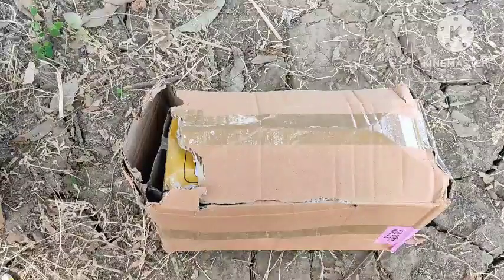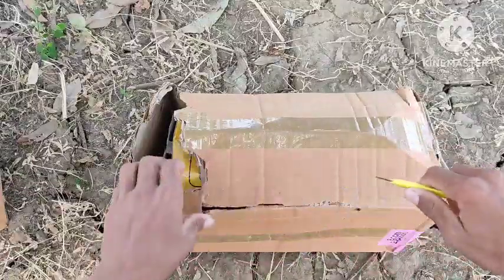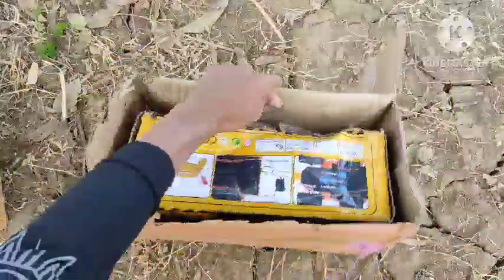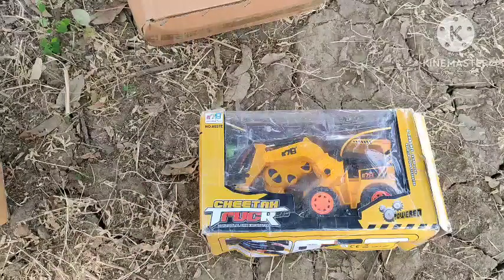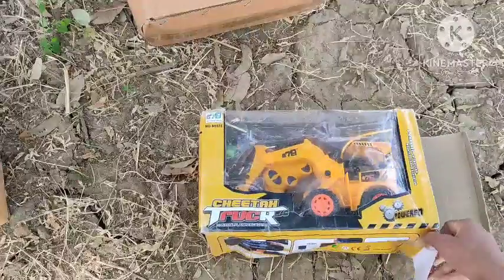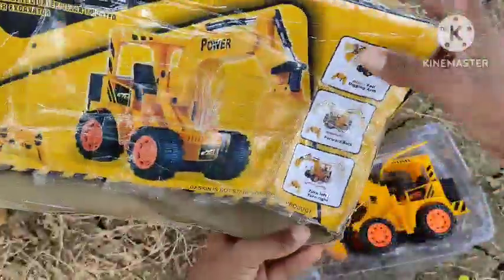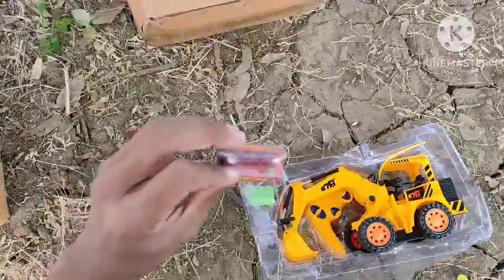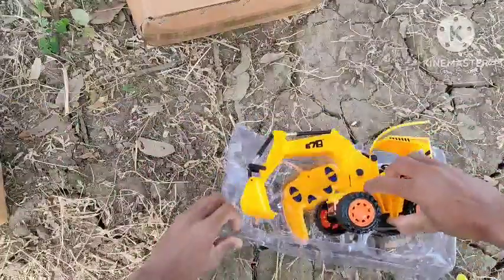JCB exavetar ki unboxing|| price 999₹ rc jcb ki off-roading \\ LED light 🚨.real jcb 3dx // racing 🏎️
rc jcb
RC car vs jcb
toy unboxing jcb price
jcb ki unboxing